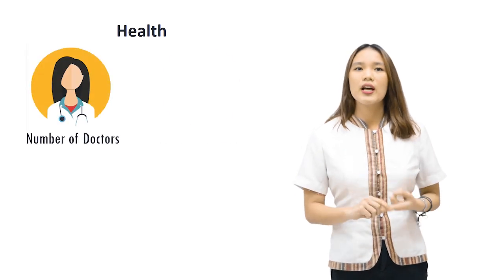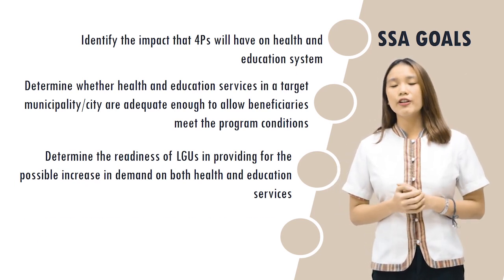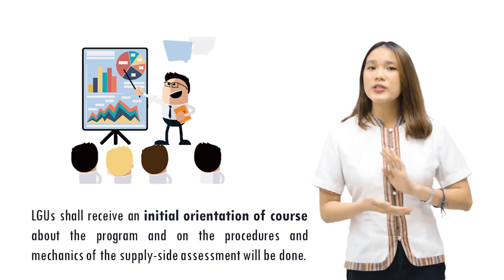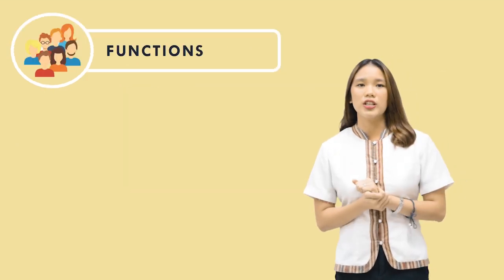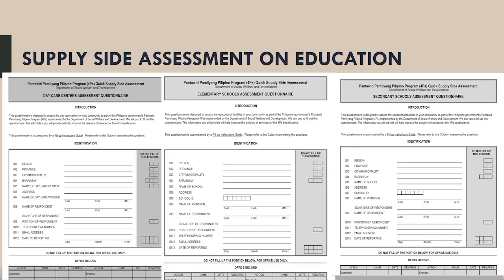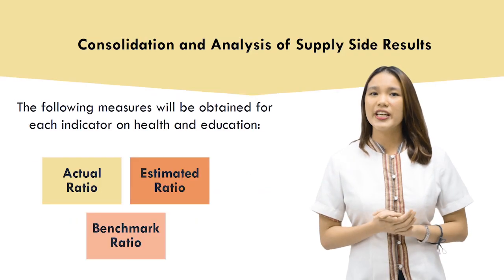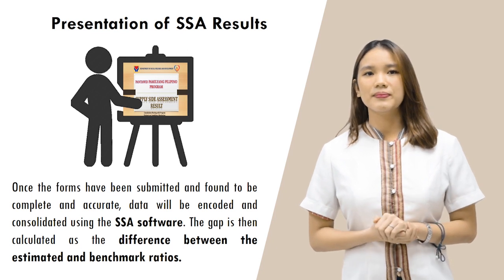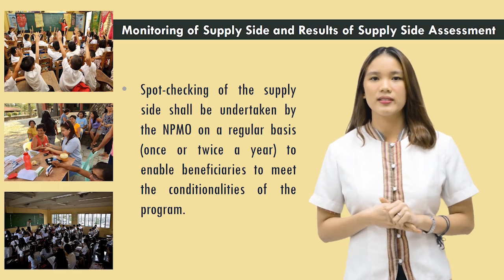Supply Side Assessment in Pantawid Pamilya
Got questions about the topic? You can place it in the comment box below! Thank you 😊